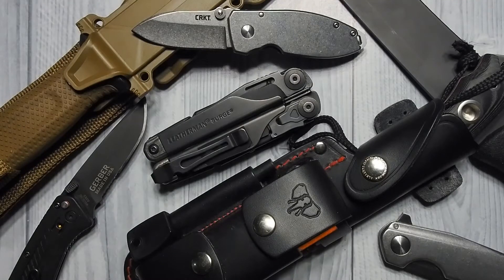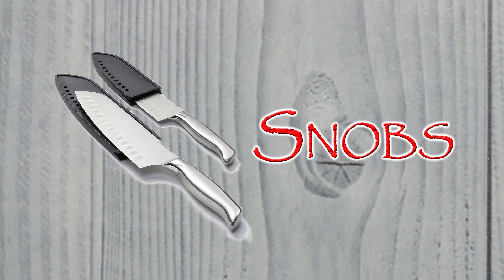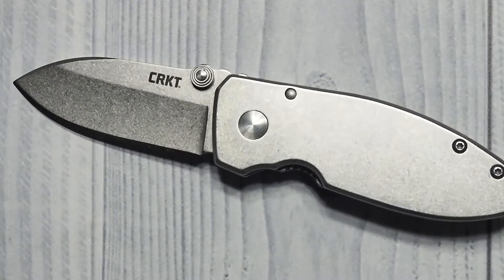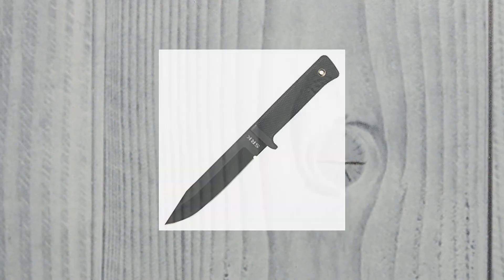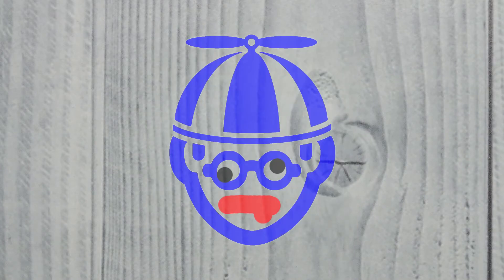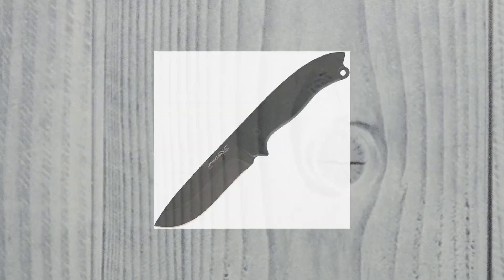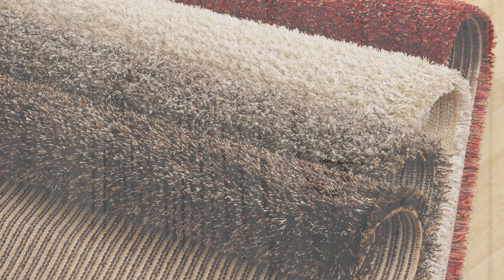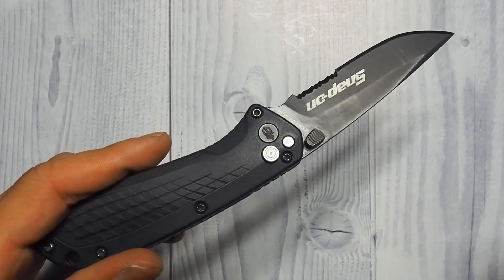5 types of Knife Snobs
Snobs. They are everywhere. Doesn't matter if it is photography, sports car, or even the knife community. Here are 5 types of knife snobs.

Snob:
"a person who believes himself or herself an expert or connoisseur in a given field and is condescending toward or disdainful of those who hold other opinions or have different tastes regarding this field"
---Dictionary.com---